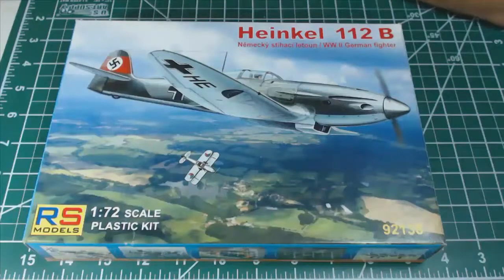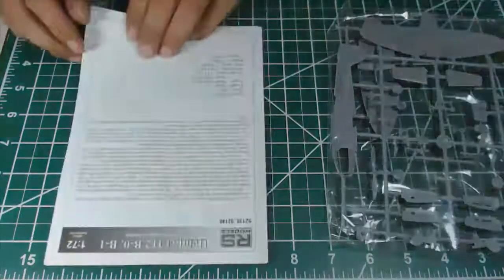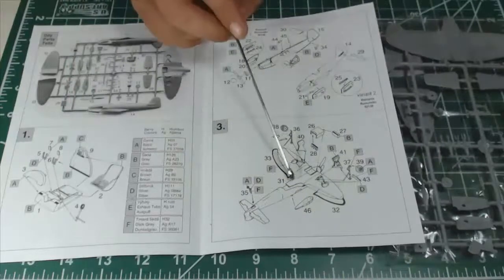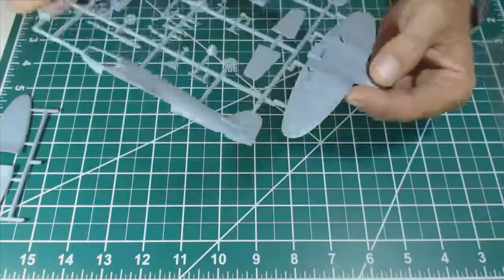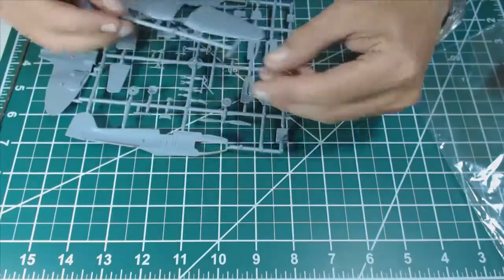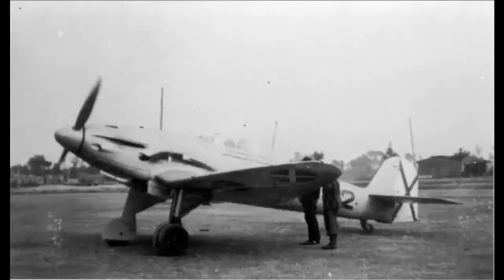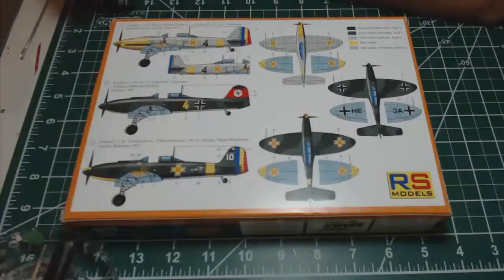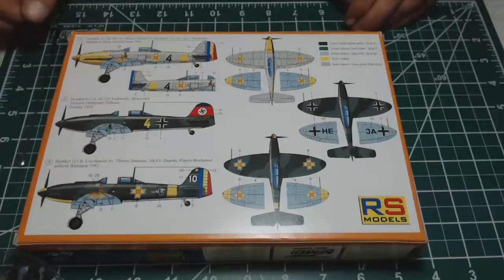RS Models 1/72 Heinkel He 112B full video build (part 1 - inbox, history, livery)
[EN] I started this kit as a practice build. Main objectives: OOB build with Romanian markings. A collateral motivation was the lack of any review about this kit in English (at the time I started the build). Finally, this box was lingering since two years in top of my stash and I decided that her time has come.

Please enjoy the video and post any questions or suggestions.